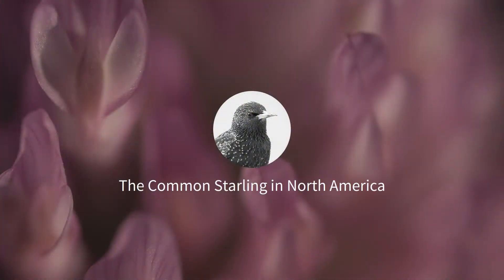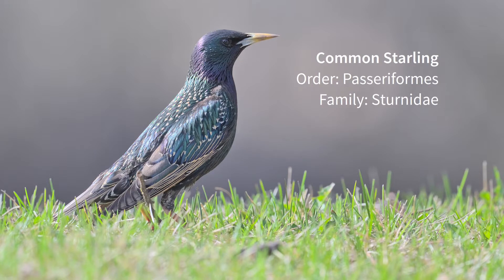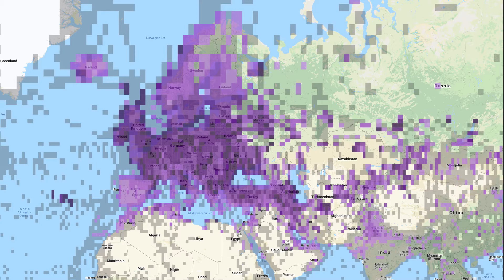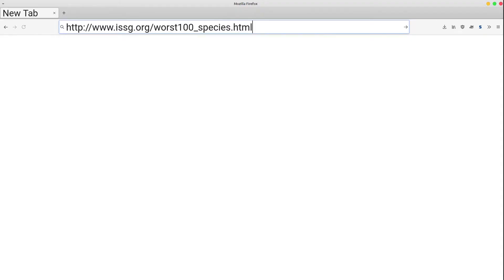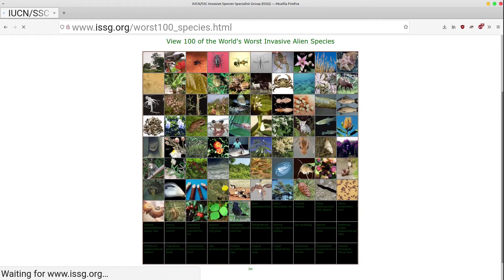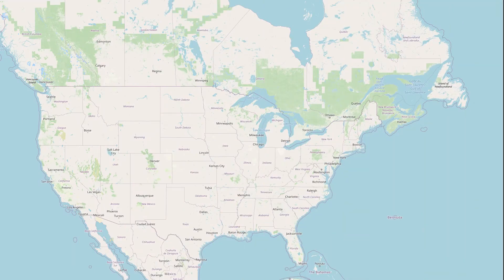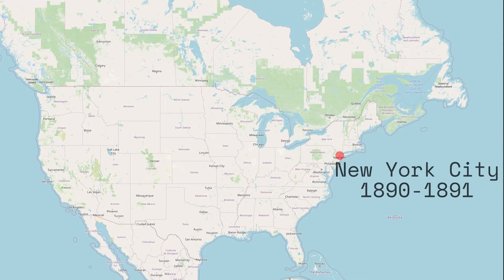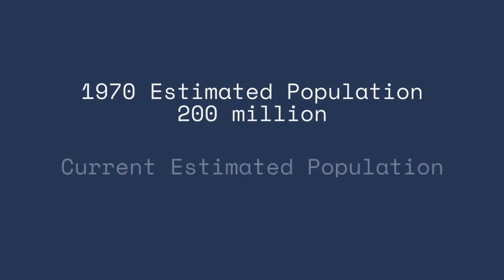The Common Starling (Aves / Passeriformes / Sturnidae / Sturnus vulgaris)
This is a short documentary about the ubiquitous Common Starling.